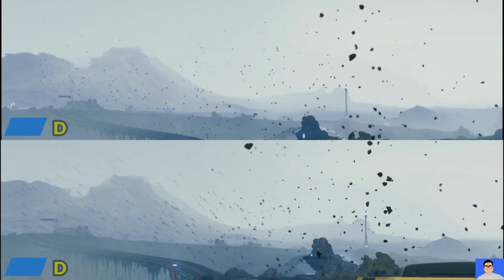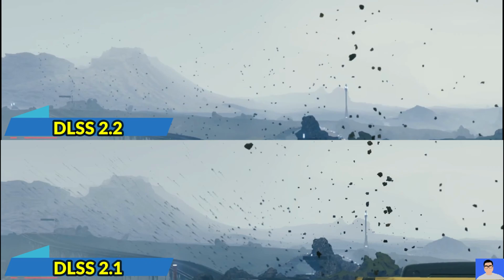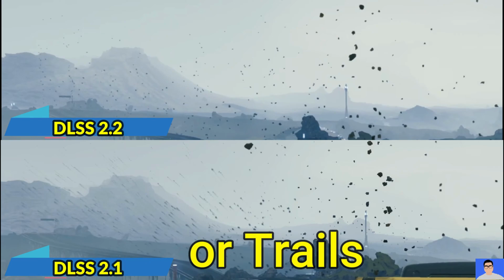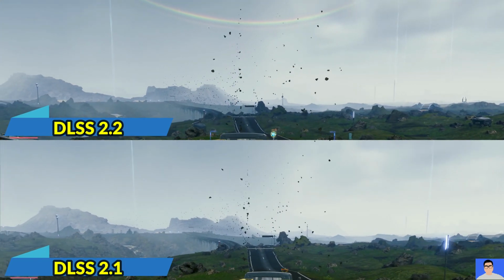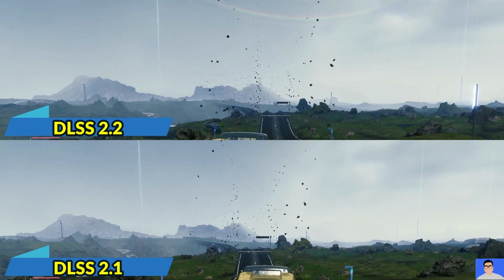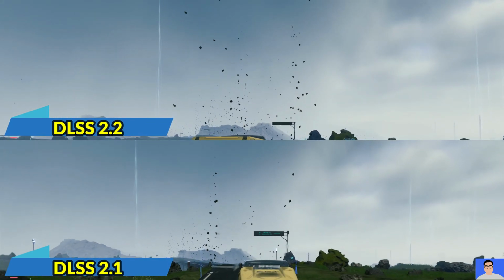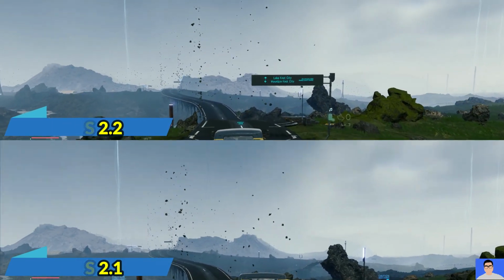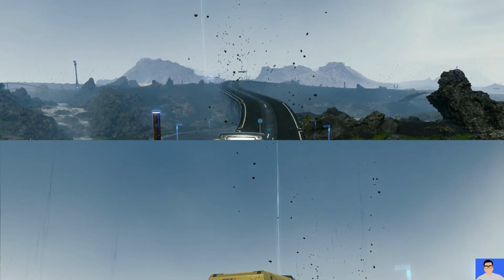How to Update DLSS on all Games! - Works with Latest DLSS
This video is all about how DLSS 2.2.10 effects the visuals on the amazing game Death Stranding! Stick to the end to see how to install it! I know DLSS 2.2.11 released but haven't done any testing with it on Death Stranding know that 2.2.10 works perfectly for me. Take care and be safe. ✌

00:00 How does it compare?
00:29 How to get it updated

My name is Neal! Hope you enjoy our content.

⌨️🖥 PC Specs

 Processor---Intel 10850K
 Video Card---NVIDIA GeForce RTX 2070 SUPER
 NVME---WD 500GB
 SSD---Samsung EVO 1TB
 HDD---5TB
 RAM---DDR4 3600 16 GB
 Operating System---Windows 10
 Monitor---Samsung UR55